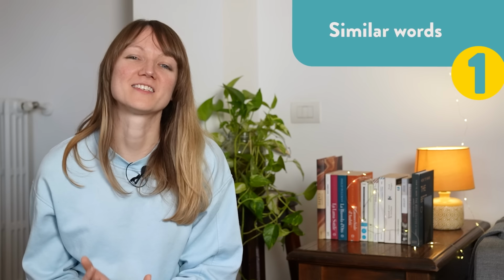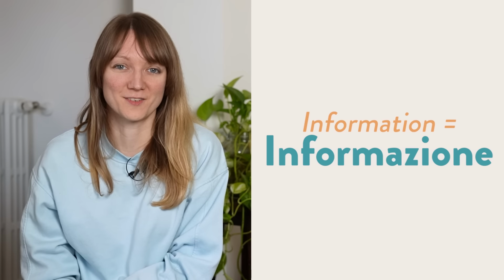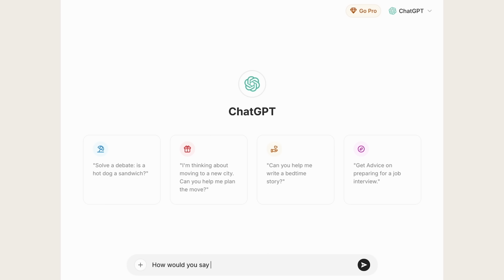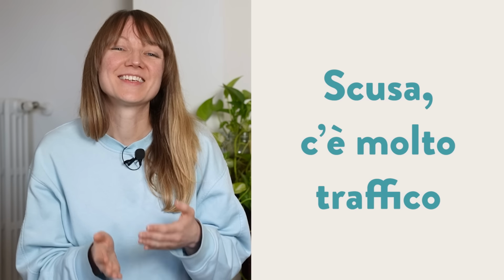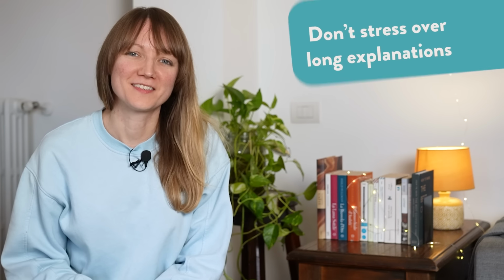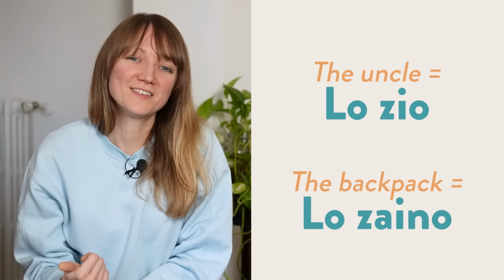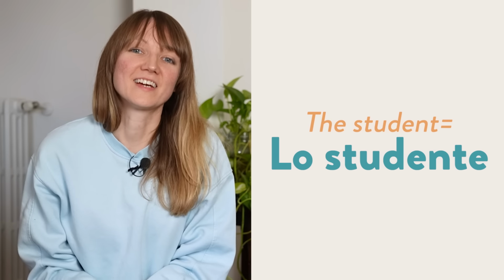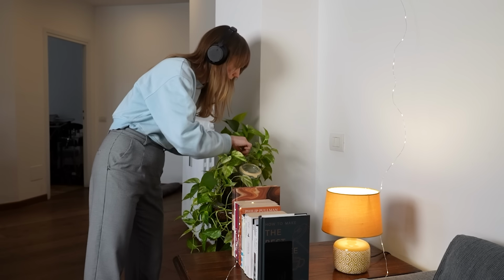How to learn Italian when you don’t have time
Want to learn Italian but feel like you don’t have the time? These 7 shortcuts will help you focus on
the things you need and skip over what you don’t!

Vuoi imparare italiano ma non hai tempo? Questi 7 trucchi ti aiuteranno a concentrarti sulle cose che ti servono davvero e a saltare quelle di cui puoi fare a meno.